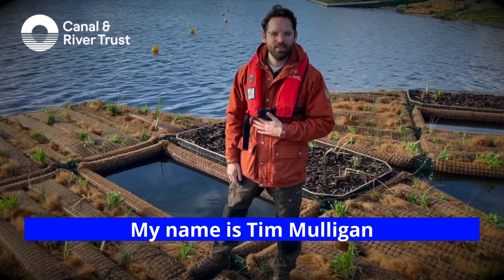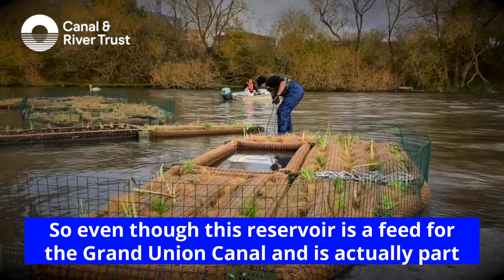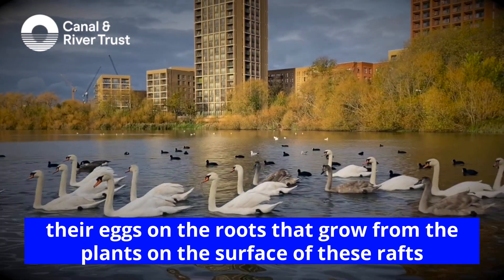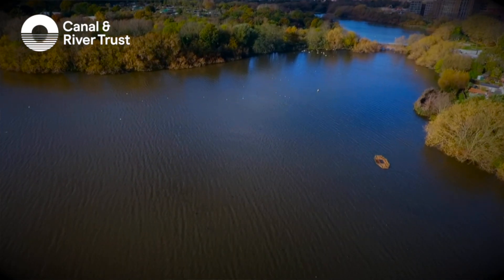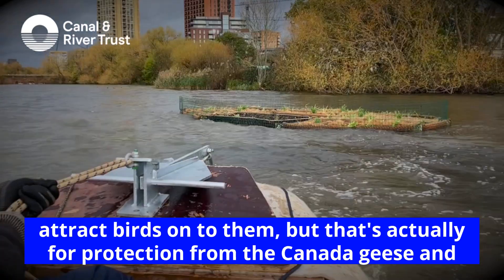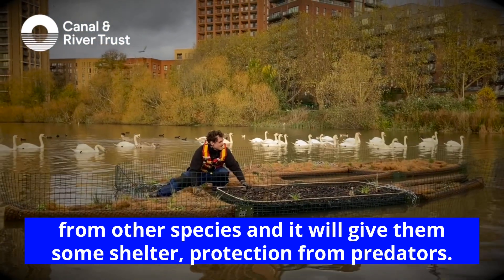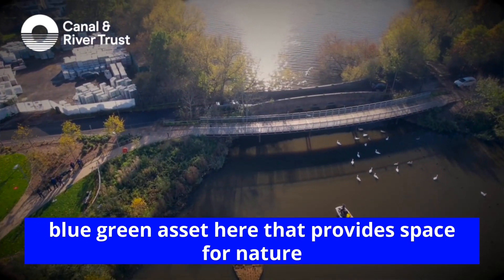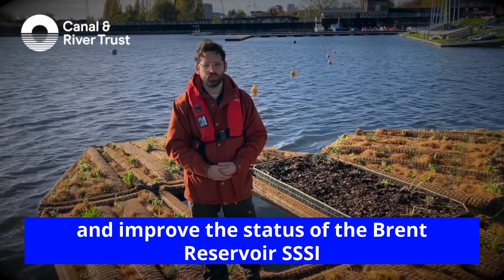Ecology at Brent Reservoir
Watch Tim Mulligan from Canal & River Trust as he talks about ecology at Brent Reservoir.

In November 2022, with £55,000 of funding from the Mayor of London’s Grow Back Greener Fund, we were able to install new floating ecosystems to provide nesting bird habitat and improve water quality.

Video made by Headliner